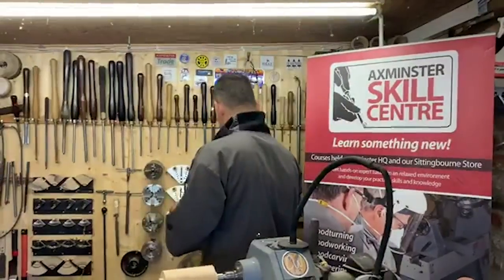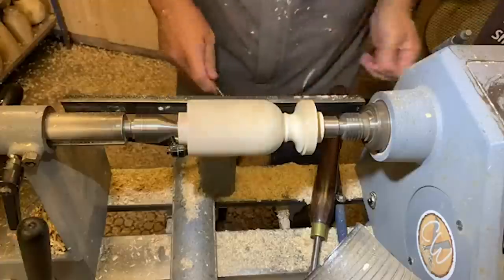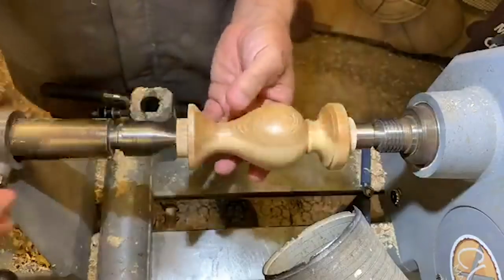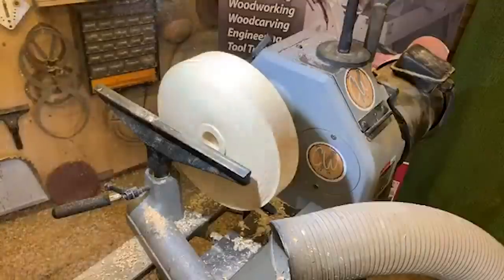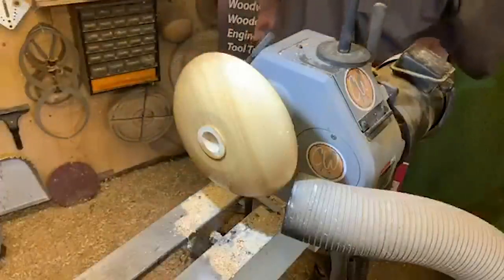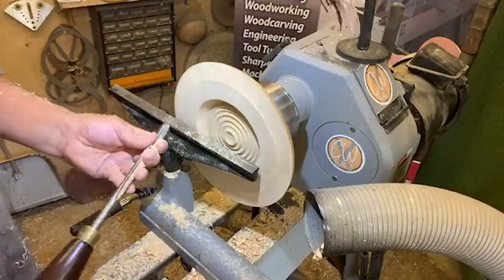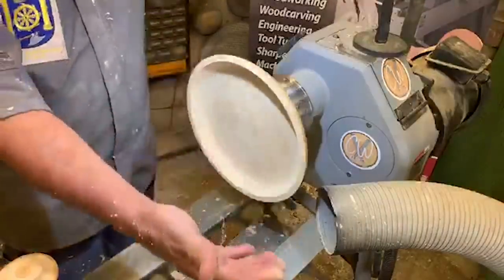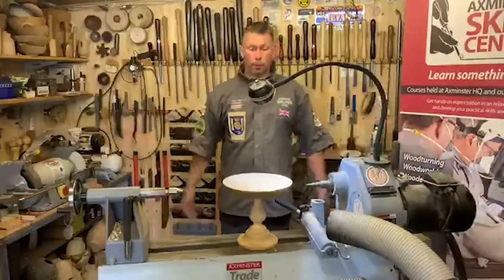SkillCentreAtHome - Live Turning Thursday - Turning a raised bowl Part 2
Woodturning Tutor, Colwin Way, concludes his two-part turning a raised bowl project.